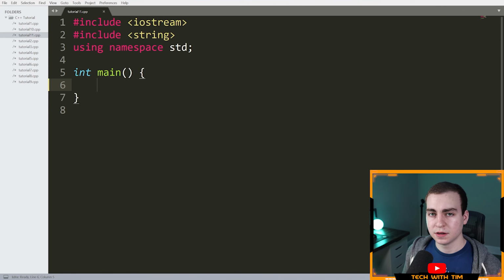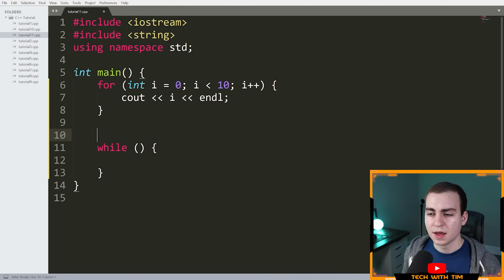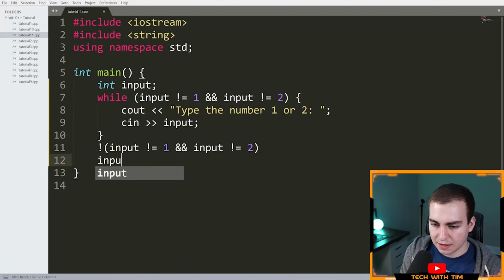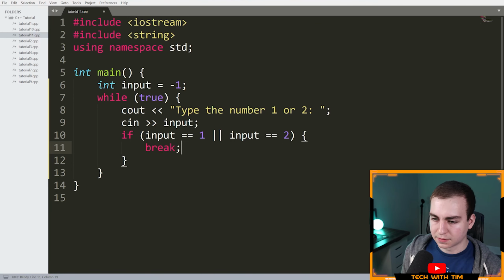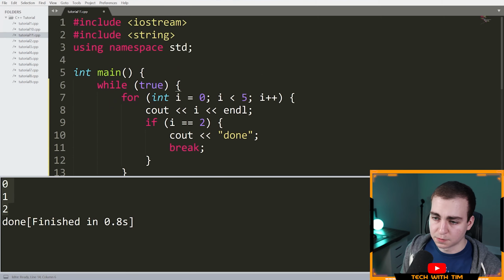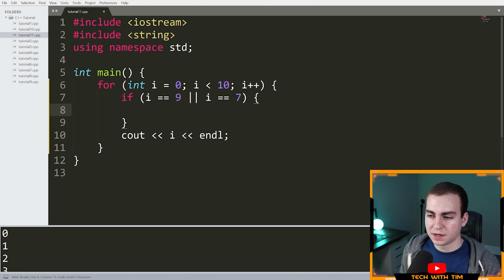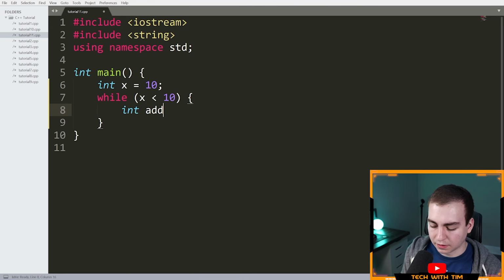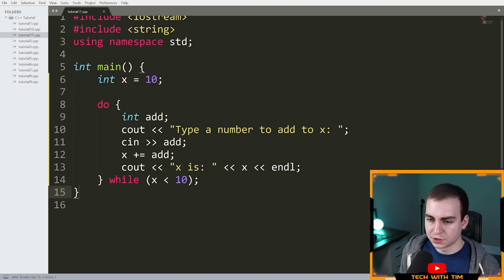Learn C++ With Me #11 - While, Do While Loops & Break/Continue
Welcome back to today's video where I'll be talking about while loops. While loops are a more general type of loop in C++ (and other languages) than for loops. Anything you can do with a for loop you can replicate with a while loop, but while loops are a more powerful choice.

⭐️ Timestamps ⭐️
00:00 | Introduction
00:34 | For Each Loop Info
01:01 | While Loops vs For Loops
02:14 | While Loop Syntax
05:08 | While Loop Examples
09:22 | Break Keyword
14:42 | Continue Keyword
19:19 | Do While Loop

⭐️ Tags ⭐️
- While loops vs for loops
- While loops in C++
- Break keyword
- Continue keyword
- Tech With Tim
- Coding tutorial